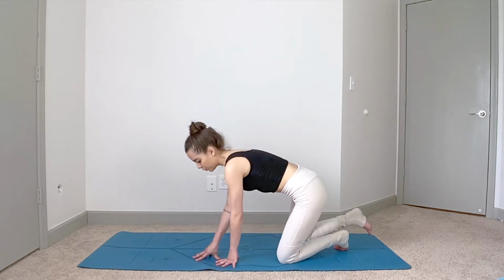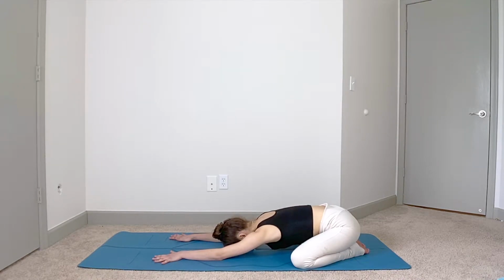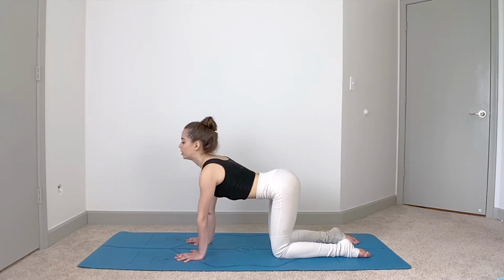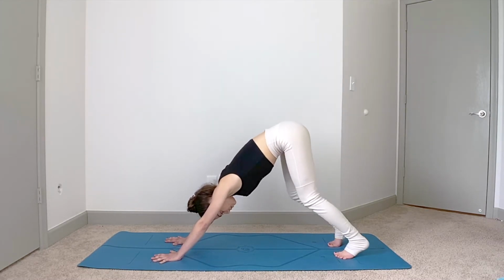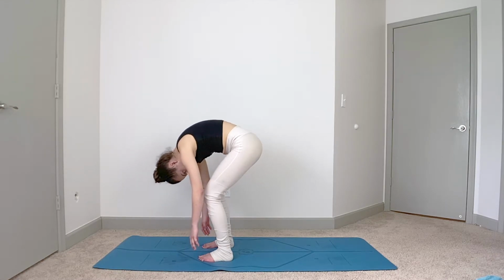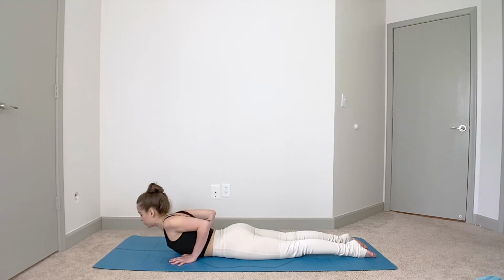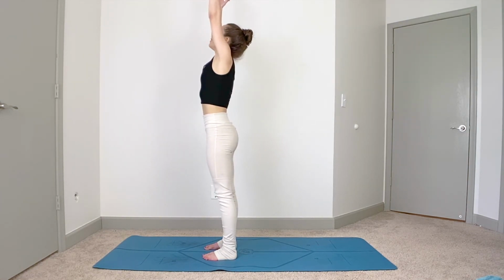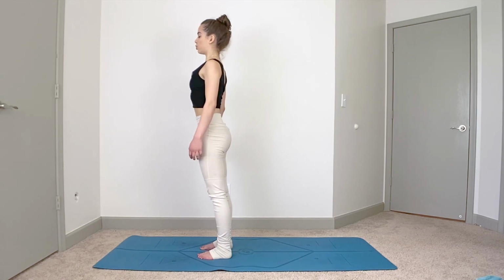Sunrise Yoga Flow | 10 Min | DAY 3 WAKE UP WITH YOGA - 30 DAY YOGA CHALLENGE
In this quick morning yoga flow, we keep it simple with sun salutation. We run through a traditional sun san with a an optional addition at the end
🌞 30 DAYS WAKE UP WITH YOGA MORNING ROUTINE 🌞

Welcome to Day 3 of this wake up with yoga - morning yoga challenge! Today’s 10 Min Sunrise Yoga Routine is a short and simple way to wake up! We run through a sun salutation to get your body warmed up and to find our inner sun.

No props are required and this is suitable for all levels.
See you on your mat!

The Wake Up With Yoga - Morning Yoga Routine is a FREE 30-day yoga challenge you can find right here on Youtube! Take some time for yourself in the morning before starting your day each day to stretch, relax, reflect, or get energized with simple 5-15 minute yoga classes. You’ll find a mix of slow flow, hatha, … suitable for all levels.

Thank you practicing with me ♥️

💌 Sign up for my weekly newsletter ​where I send you my weekly video, helpful tips, free yoga classes, ways to practice with me, and inspiration to find your calm.

Looking to learn more and dive deeper through a private yoga session? I offer virtual online private yoga sessions.
My Outfit: (sun top) handmade by Purusha People 🍃🌎 plastic free, plant based, sustainable, & organic

Yoga With Maria recommends that you consult your physician regarding the applicability of any recommendations and follow all safety instructions before beginning any exercise program.

While I offer yoga instruction for all levels, the poses in this video may not be tailored for your specific health condition or fitness level. Please consult with your physician before beginning.

When participating in any exercise or exercise program, there is the possibility of physical injury. If you engage in this exercise or exercise program, you agree that you do so at your own risk, are voluntarily participating in these activities, assume all risk of injury to yourself. You are responsible for your own body's well being. Please consult with your physician prior to beginning exercise. The information and practices on this website are not meant to diagnose, treat or cure any illness and should not be used as a substitute for professional medical care.